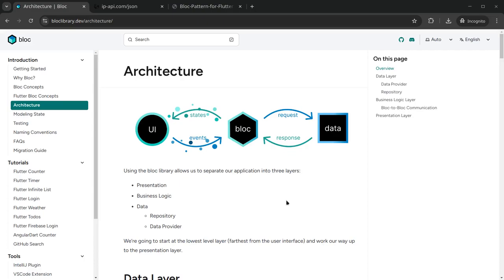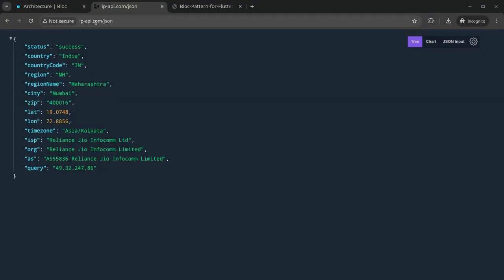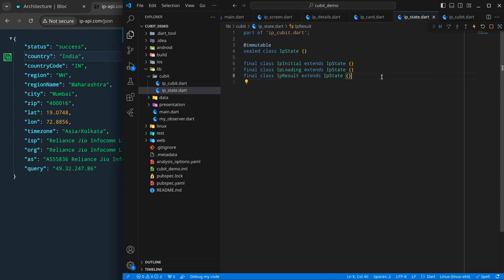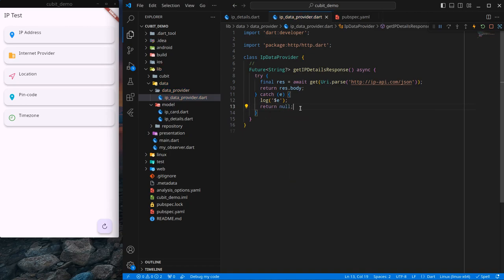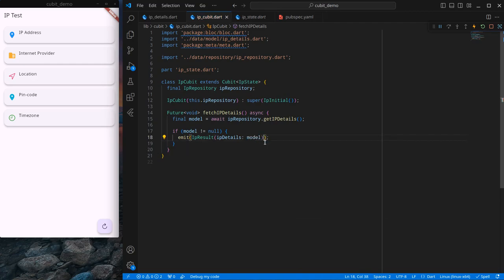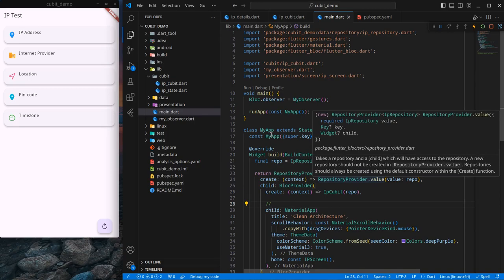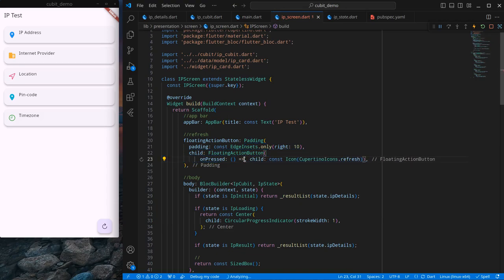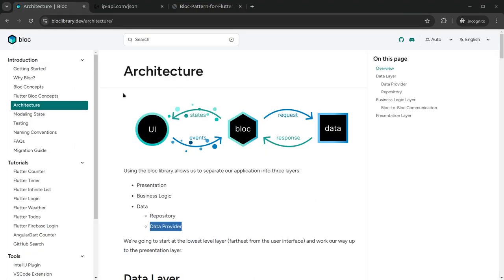12. Clean Architecture Pattern Bloc Flutter & Dart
In this video, We will cover about bloc architecture pattern i.e. Data Layer, Bloc Layer & Presentation (UI Layer) and how to structure our project as per clean architecture.